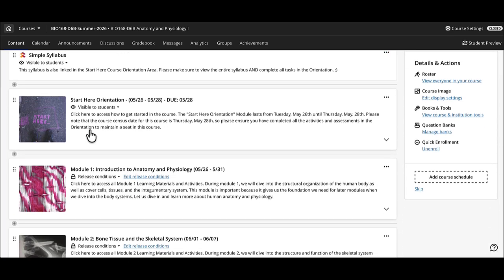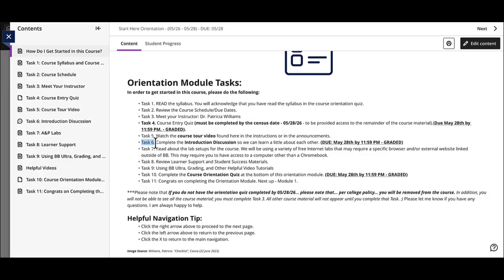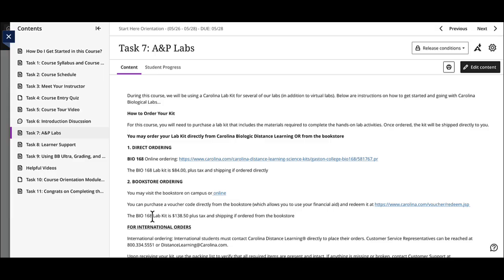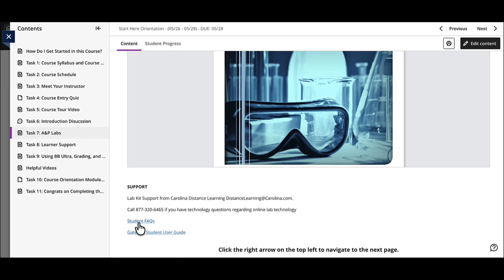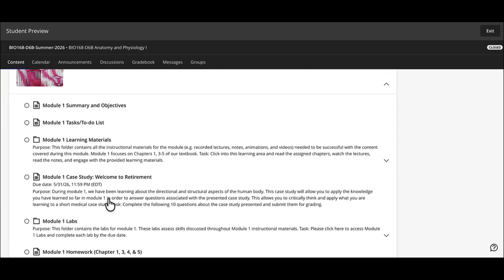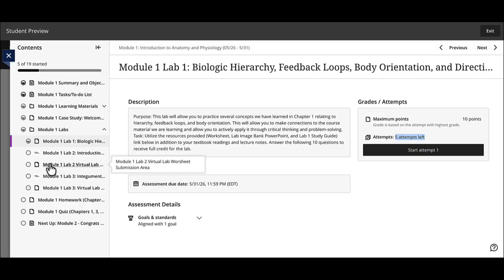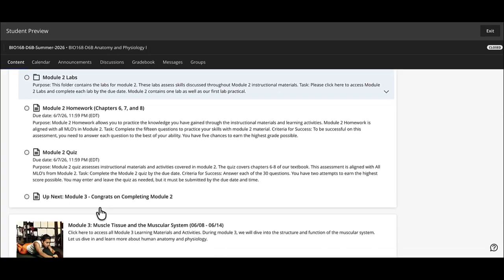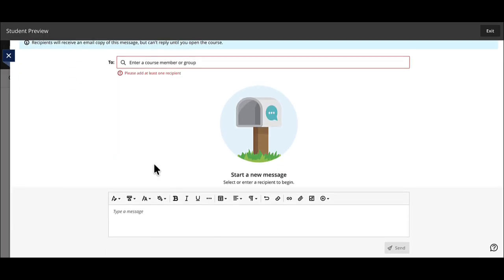BIO 168 Summer 2026 Course Tour